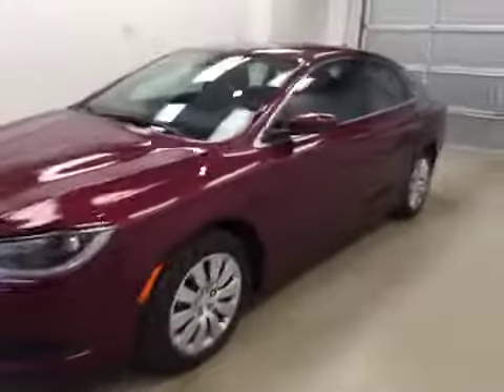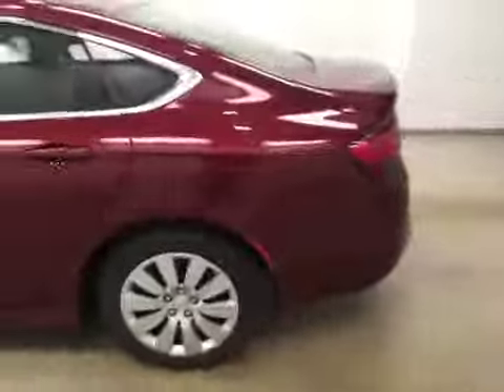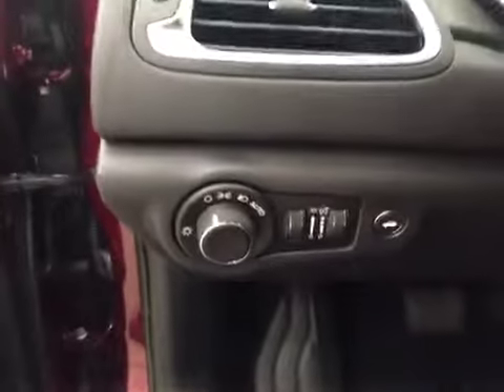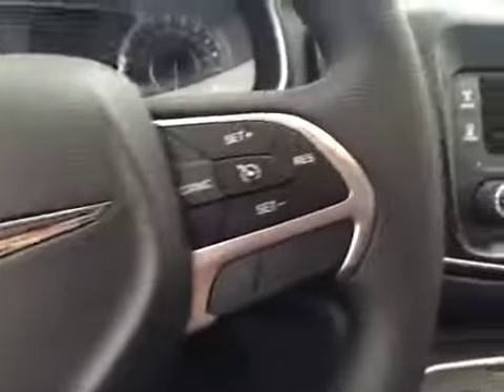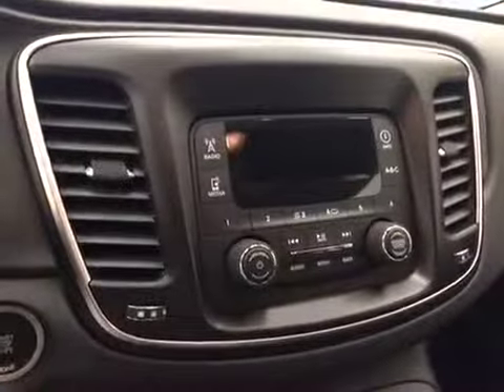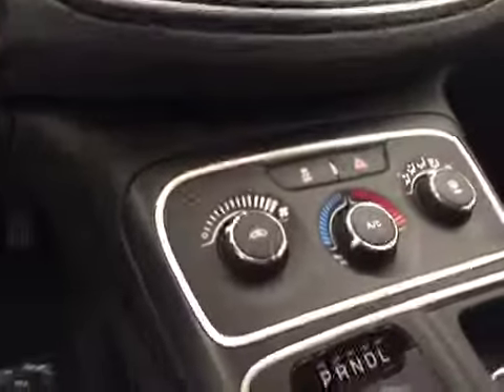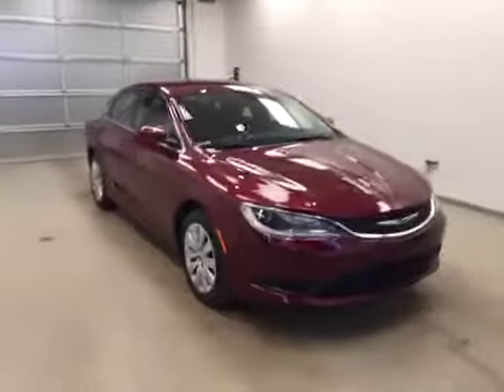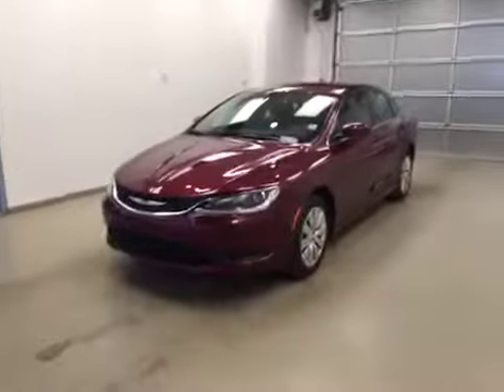2015 Chrysler 200 4dr Sdn LX FWD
This is a 2015 Chrysler 200 4dr Sdn LX FWD with Automatic transmission Red[PRV,Velvet Red Pearl] color and Linen/Black interior color.  This video is recorded and uploaded by cDemo Mobile Inspector